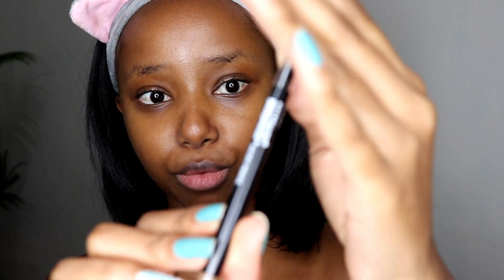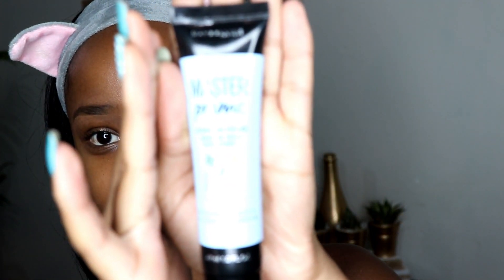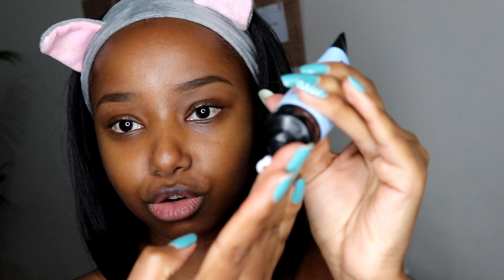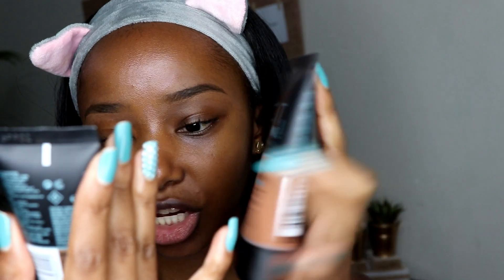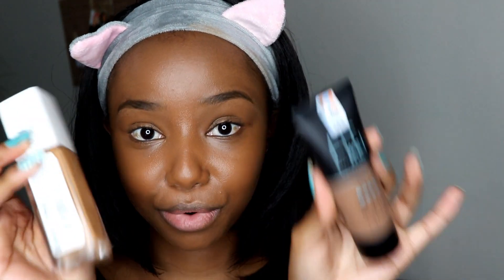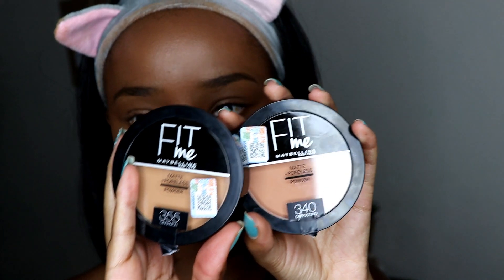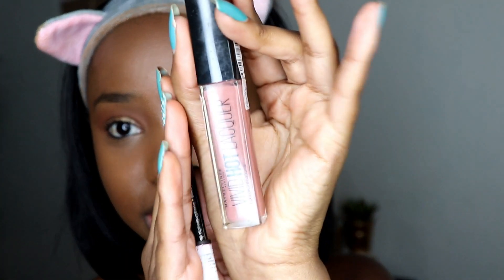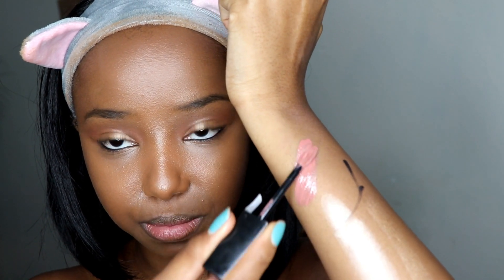DEWY NATURAL FULL FACE OF FIRST IMPRESSIONS MAKE-UP // Wabosha Maxine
Hey Squad,
Today I'll be trying a bunch of new products that I received in PR
Love & Love
Wabosha

PRODUCTS MENTIONED:

• Maybelline brow precise pencil
• Maybelline master prime hydrating primer
• Maybelline master prime illuminating primer
• Maybelline VIVID laquer - #60
• Maybelline hot studio gel liner

FAQ:
Age: 21
Camera: Canon 200D
Lighting: Ring Light
Editing: Filmora